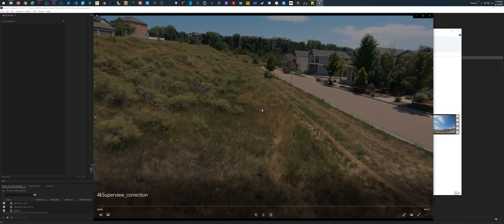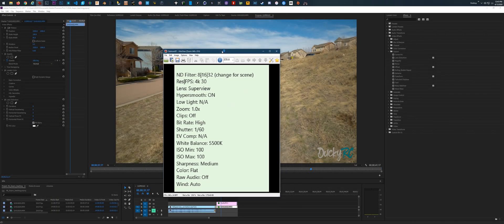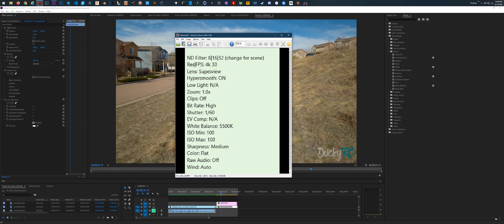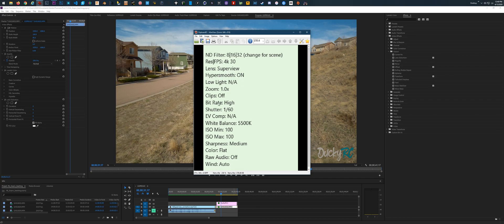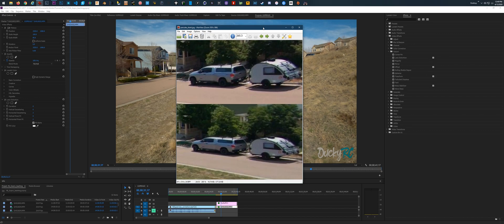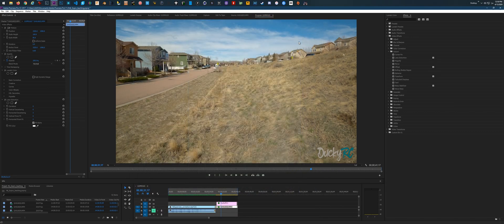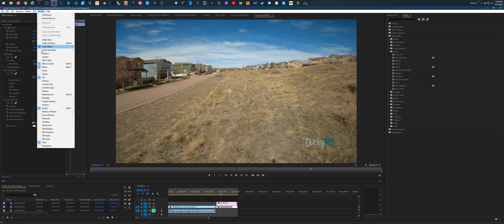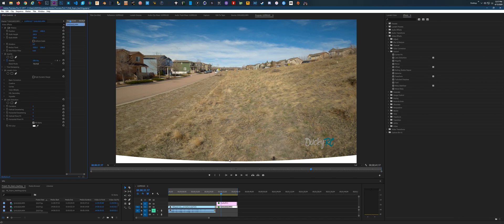GoPro Superview Lens Distortion Removal in Adobe Premier Pro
This video shows you how to take a GoPro video shot in superview and remove the unwanted fisheye, lens distortion, and warping.

@8:00 for settings

This is not 100% going to eliminate distortion, but it will be a major reduction.

This method does include cropping, but won't take away anything from the sides, just the top and bottom.

GoPro Settings:
ND Filter: 8|16|32 (change for scene)
Res|FPS: 4k 30
Lens: Superview
Hypersmooth: ON
Low Light: N/A
Zoom: 1.0x
Clips: Off
Bit Rate: High
Shutter: 1/60
EV Comp: N/A
White Balance: 5500K
ISO Min: 100
ISO Max: 100
Sharpness: Medium
Color: Flat
Raw Aduio: Off
Wind: Auto